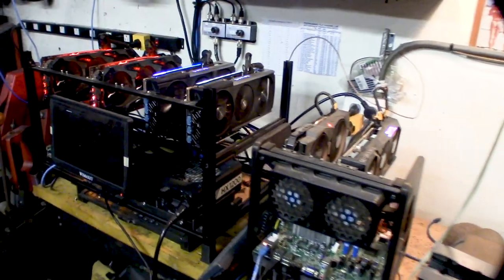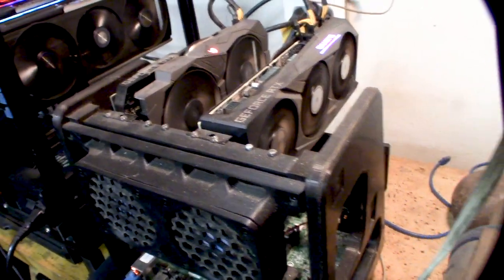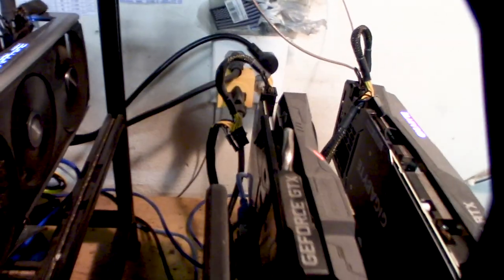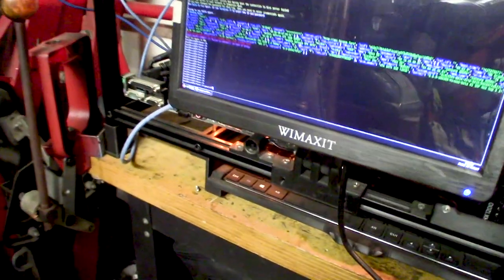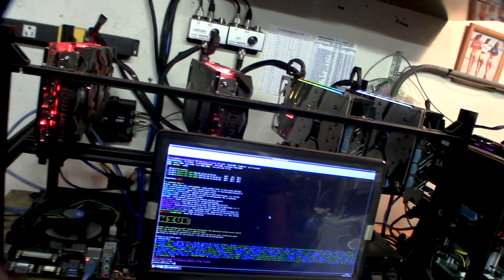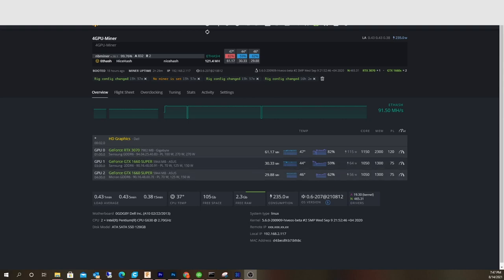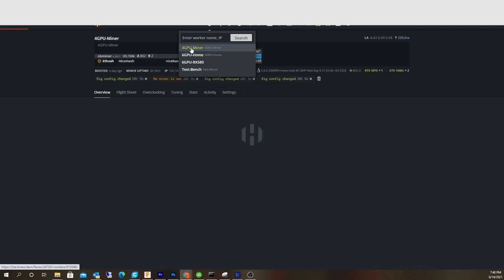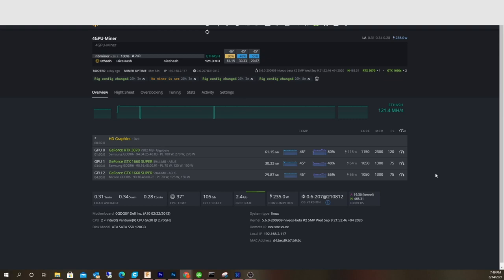Asus 1660 Super TUF Gaming Crypto Mining HiveOS overclock settings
I picked this 1660 super up on offerup for $350. The prices have come down a little bit. Retail they are still being scalped around $600. These are decent cards. I get around 30 megahash using 60 watts.
Power meter I'm using in this video

Asus TUF gaming 1660 super

My 3D printed mining rig frame